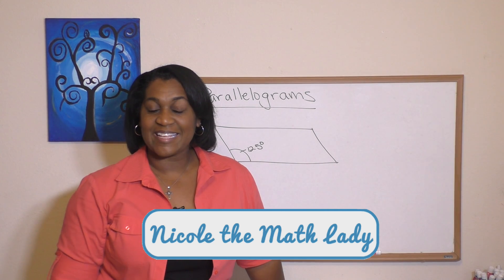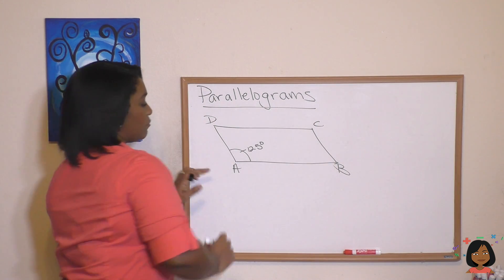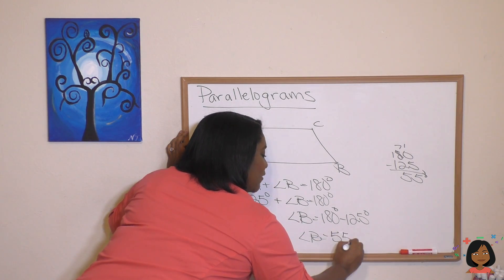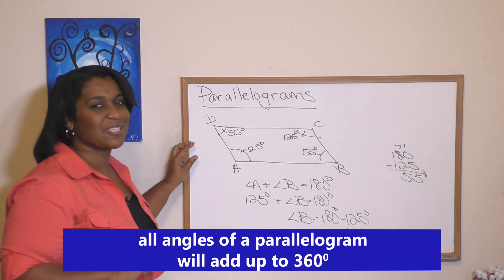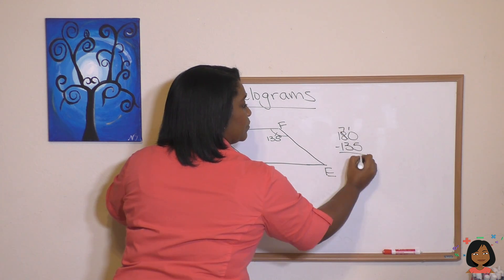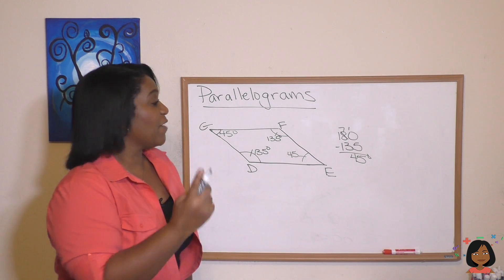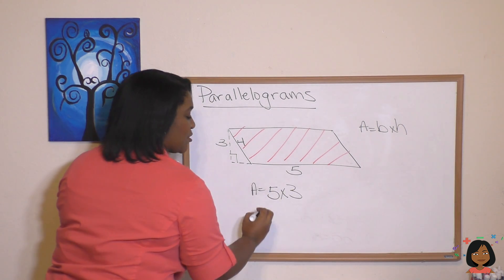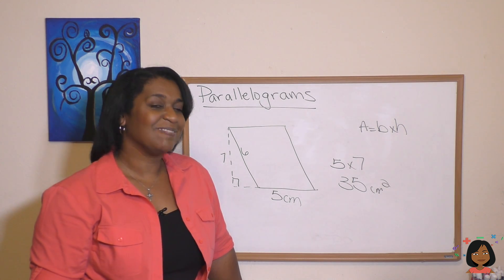71 1a Parallelograms for Saxon Math 76